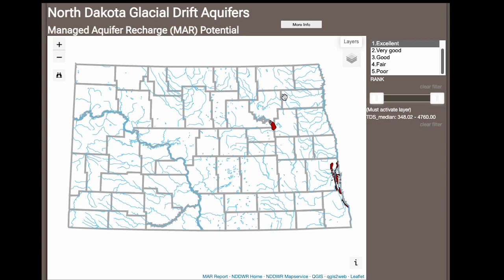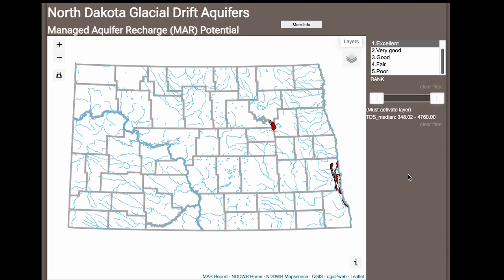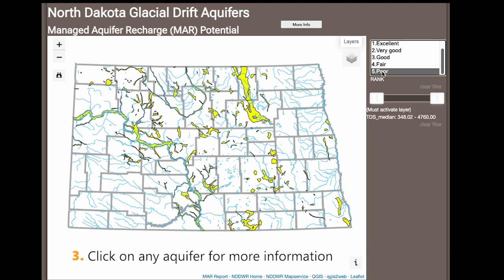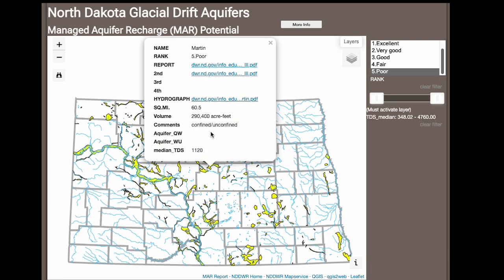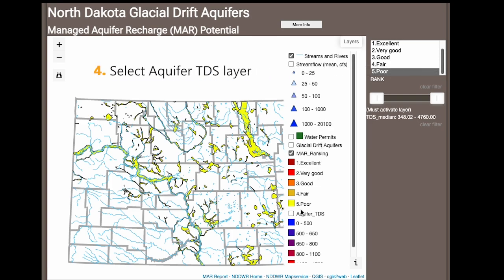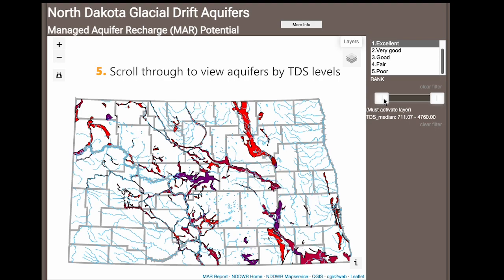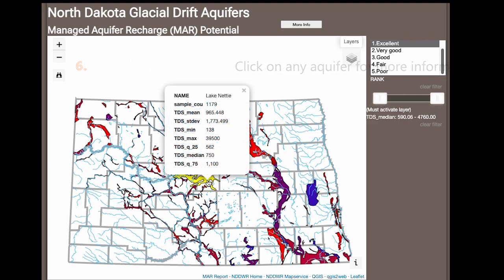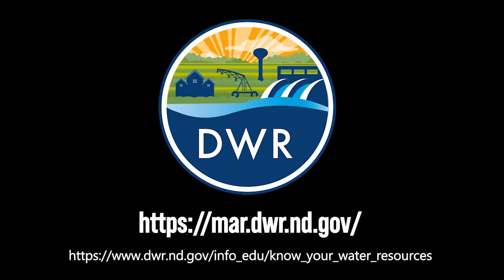North Dakota Department of Water Resources Managed Aquifer Recharge Interactive Map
The North Dakota Department of Water Resources has launched a new interactive managed aquifer recharge map, which allows users to learn more about North Dakota’s aquifers and their potential for recharge.